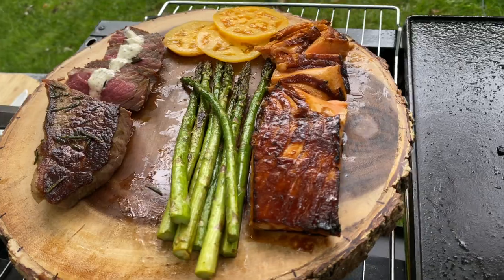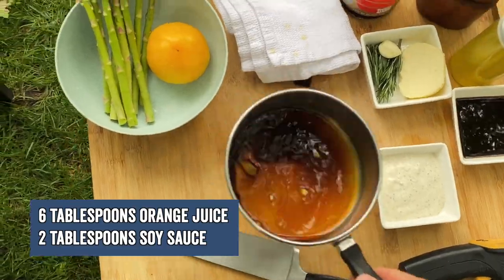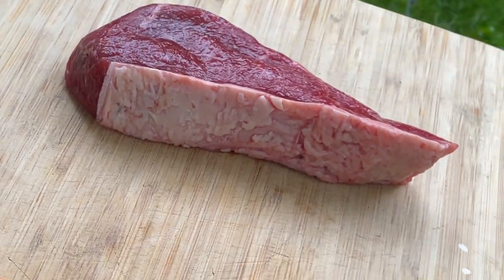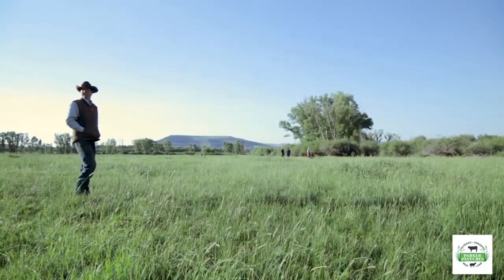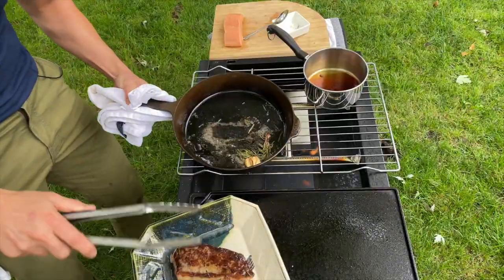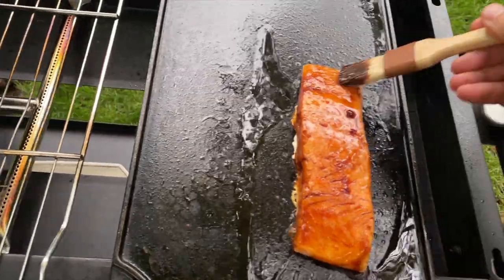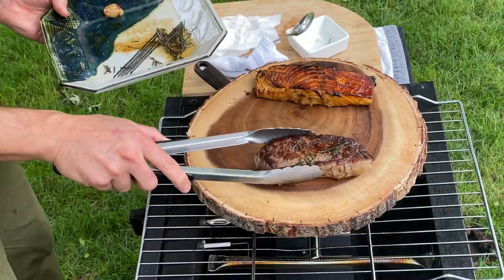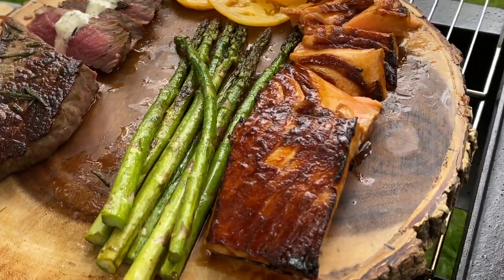The Very Best Surf 'N' Turf!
Surf 'n' turf is a main course combining seafood and red meat. Sitka Salmon Shares' Richie Mann combines our great tasting, wild-caught salmon with pasture-raised beef from Parker Pastures. Parker Pastures is located in Colorado and practices regenerative agriculture to produce Colorados finest grass-finished beef and lamb. Learn more about our friends at Parker Pastures